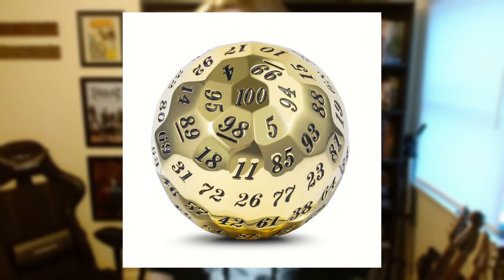Why Are There So Many Dice In D&D?!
In the next installment in the D&D Basics series, we'll be going over what dice are in the game, how (and how often) they're used, and why it was built this way in the first place.

Be sure to head over to our twitch page to catch our weekly games

Timestamps
0:00 - Intro
0:26 - Video Outline
1:04 - The d20
2:20 - The d4
3:00 - The d6
3:43 - The d8
4:39 - The d10(s)
5:00 - How to do a d100 roll
6:25 - The d12 (and why it sucks)
7:42 - Why so many dice?
9:27 - Which dice are used most?
10:10 - Outro